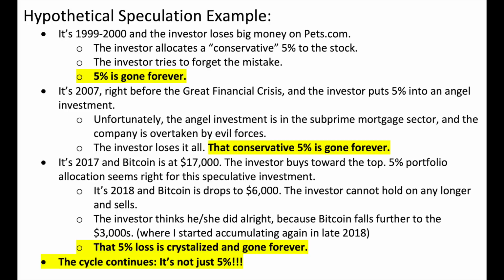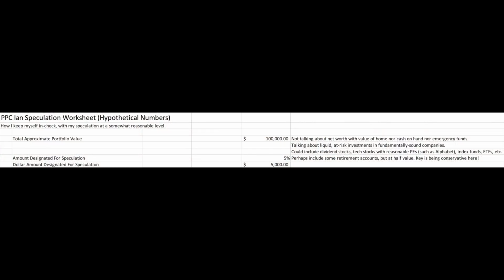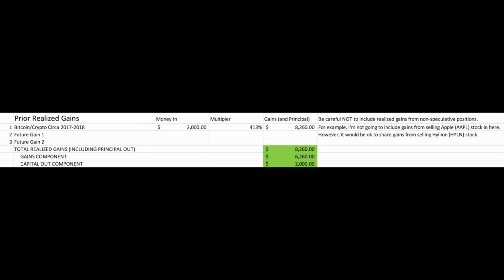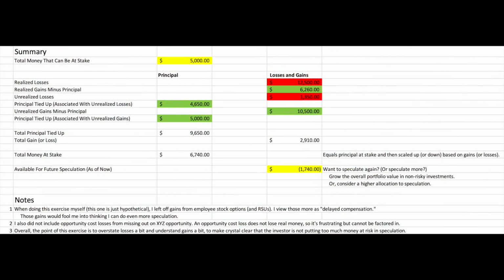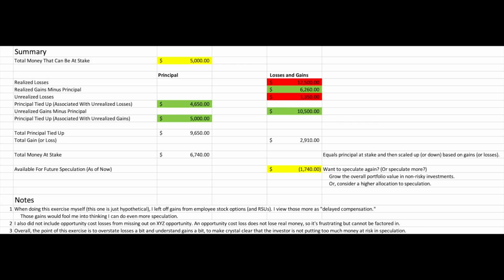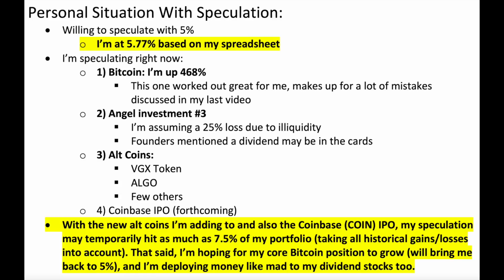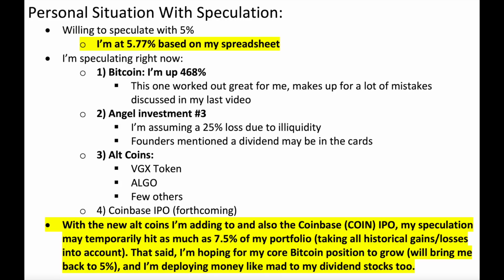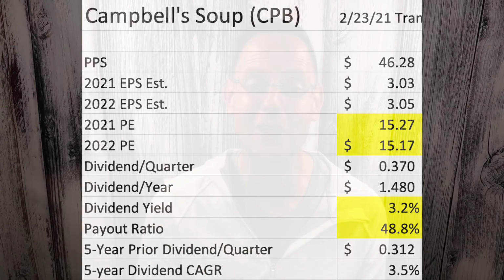MY SPECULATION STRATEGY: DIVIDEND STOCKS, CRYPTO, BITCOIN, IPOs, AND MORE!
Even as dividend stock investors, many of us are going to get the urge to speculate in Bitcoin, Crypto, tech stocks, IPOs, and perhaps even SPACs. It's part of human nature and the investing game. Today's investing video shares my personal framework for speculating in Bitcoin and beyond in a somewhat prudent, controlled, and responsible manner. I also share a huge mistake many investors make. I'm also excited to discuss my experience with the Voyager app. Important: Speculation carries great risk and the purpose of this video is just sharing my personal journey. Please see the disclosure below.

Here's the free spreadsheet from today's video! This took a lot of time to prepare. I hope you enjoy the spreadsheet

Timestamps:
0:00 Introduction
3:05 SEGMENT 1: WHY MOST INVESTORS RISK A LOT MORE MONEY SPECULATING
4:18 Key Insight: Investors tend to forget their past losses, because these financial losses are painful memories.
6:00 Key Insight: It's not just 5% at risk if the investor keeps losing 5% over and over again.
8:31 My foundation will always be dividend stocks. I never want to speculate with more than 5%, including all past losses and gains.
8:54 SEGMENT 2: MY FINANCIAL MODEL TO KEEP MY SPECULATION UNDER CONTROL AND ON-TRACK
9:48 My model is conservative. It's not 5% of net worth. It's 5% of liquid dividend stocks, perhaps with some retirement accounts included (maybe at 50% value).
11:16 SEGMENT 2A: PRIOR REALIZED LOSSES
13:30 Key Takeaway: Do not lose track of your losses. These matter for future speculation capital!
14:03 SEGMENT 2B: PRIOR REALIZED GAINS
16:30 SEGMENT 2C: UNREALIZED LOSSES
18:09 I plan to purchase Coinbase (COIN) Stock when it IPOs
19:48 SEGMENT 2D: UNREALIZED SPECULATIVE GAINS
21:48 SEGMENT 2E: SUMMARY OF SPECULATIVE INVESTMENTS
24:36 Key Takeaway: Here's how to speculate more, while keeping the overall divided stock investing strategy in-check.
29:00 Reminder: It's important to model conserdviately. I like to overstate the losses and understate the gains.
29:38 SEGMENT 3: MY PERSONAL SPECULATIVE STRATEGY: BRINGING DIVIDENDS TO SPECULATION
31:53 I'm in Bitcoin (BTC)
32:25 We need to invest and focus our time where we are passionate
34:17 Alt Coins
34:48 SEGMENT 3A: I LOVE THE VOYAGER APP
36:19 Voyager is now offering a great special! (Disclosure: I am a Voyager affiliate)
37:58 I have changed my mind on DeFi: I am humble and open to learning!
39:43 I can now earn interest on my crypto thanks to Voyager
41:29 I challenge myself: Even when I speculate in this 5%, I need to have some element of cash flow (or at least the possibility of it).
43:10 SEGMENT 4: THE DIVIDEND STOCKS I JUST BOUGHT
43:14 Dividend Stock 1: CHD
44:49 KMB
45:35 CPB
46;10 SEGMENT 5: BE CAREFUL ABOUT SPECULATION DURING STRESSFUL TIMES
51:22 So far, speculation has not gotten me too far. However, dividends have been huge winners
51:54 DISCLOSURE AND DISCLAIMER